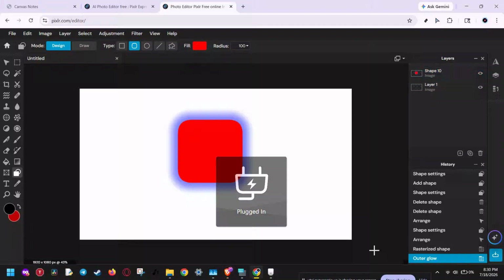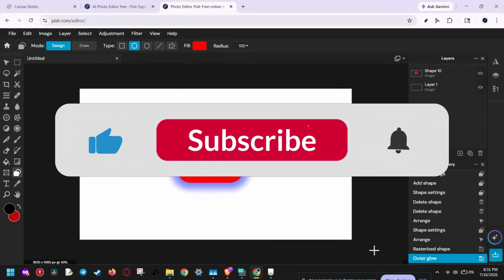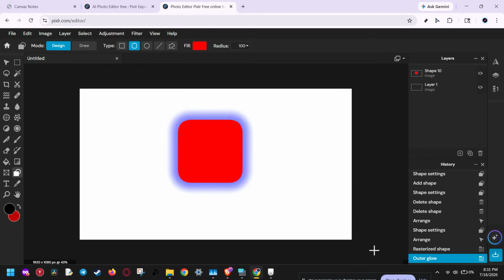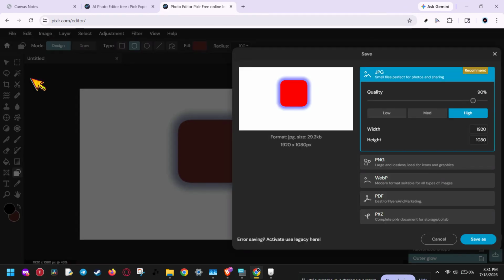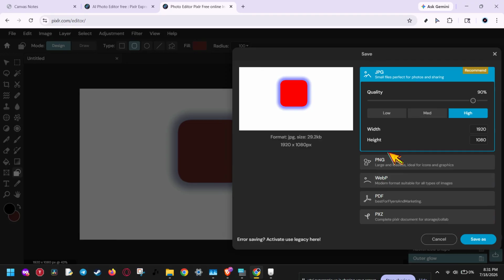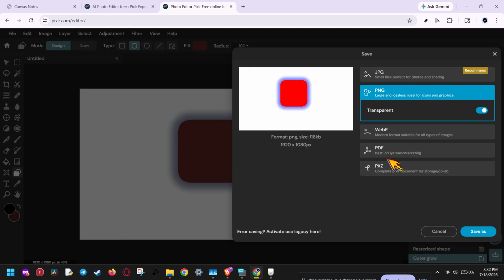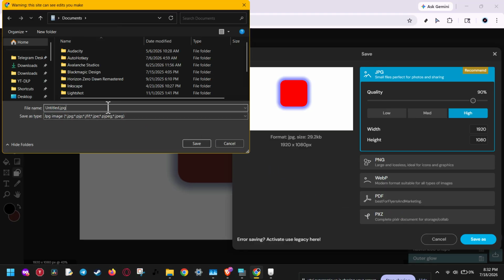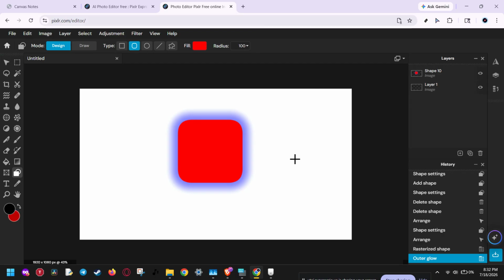How To Save Image In Pixlr (Easy Step-By-Step Guide)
Learn how to save an image in Pixlr using the File menu, choose the right export format, and download your finished design in just a few clicks.

🕚Timestamps:
0:00 Intro
0:23 Open File Menu
0:37 Click Save Or Use Ctrl + S
0:53 Choose JPG PNG Or PXZ
1:34 Click Save As To Download
1:50 Best Format For Your Project
2:01 Outro

✍️What You'll Learn In This Video:
• How To Save An Image In Pixlr
• How To Use The File Menu In Pixlr
• How To Choose JPG PNG Or PXZ Format
• How To Download Your Pixlr Design To Your Computer
• How To Save Layers For Future Editing In Pixlr

💡Pro Tips:
• Use JPG for smaller file sizes and photo-based designs
• Use PNG when you need transparency or sharp text
• Choose PXZ if you want to reopen the project and edit layers later
• Always double-check the format before clicking Save As
• Keep a copy of the PXZ file if you may need revisions later